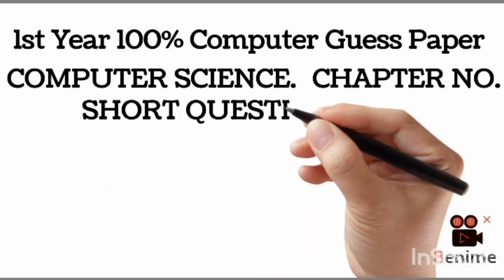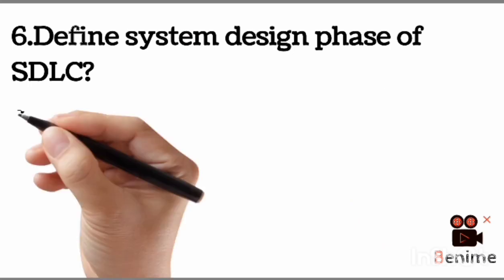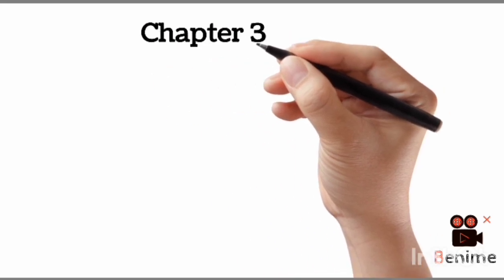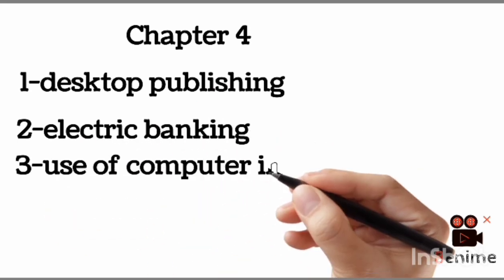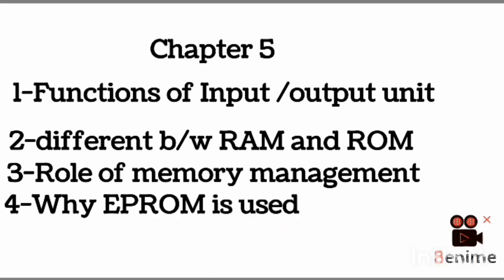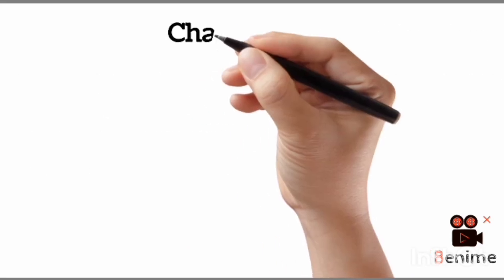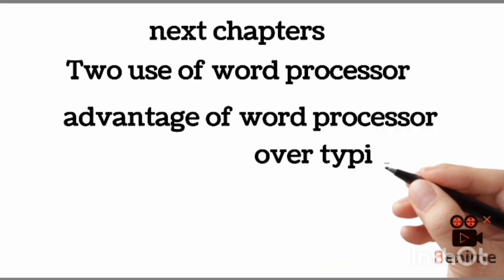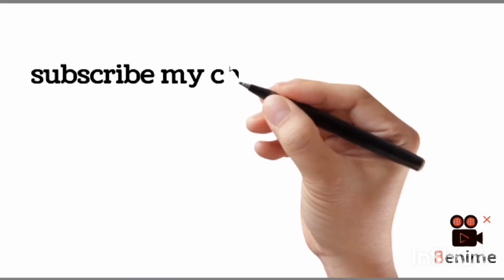11th Computer guess paper 2023/ 1st Computer guess/Ics 11th computer guess 2023/very important short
1st year computer science guess paper 2023 11 Class Computer Important Short & long Questions

guess 2023 class 11 computer guess paper 2023

guess 2023 First Year computer Guess paper 2023

11th Class computer Most Important Short Questions 11 Class computer

boardexam 2023

 2023 11th computer important short questions for paper

1st year computer guess paper board 2023

1st year computer guess paper

11th class computer guess paper 2023 11th class computer most important short questions